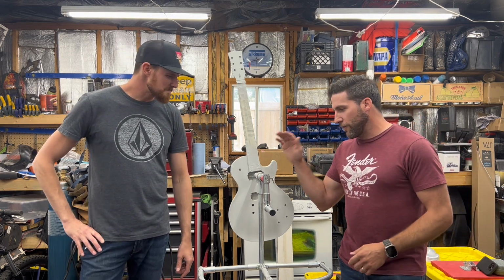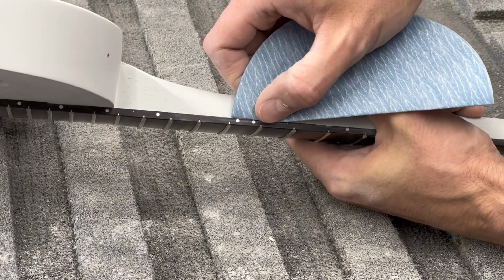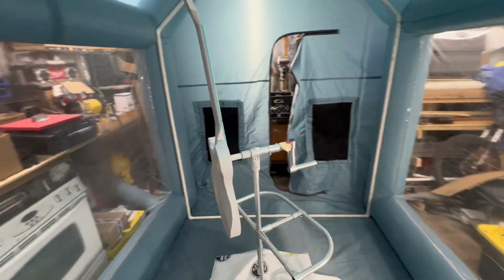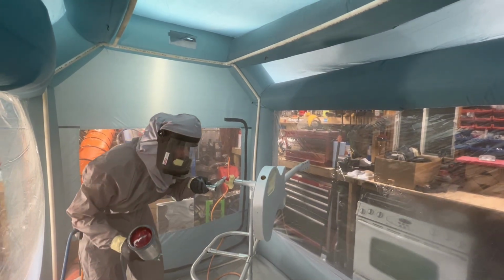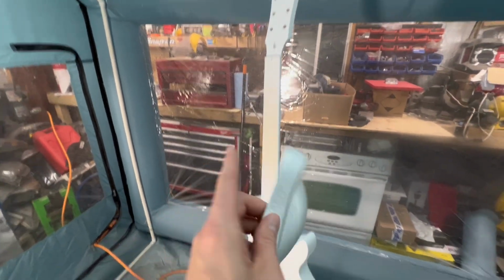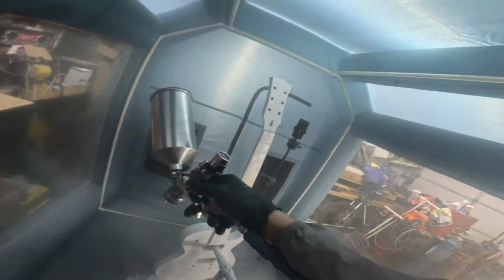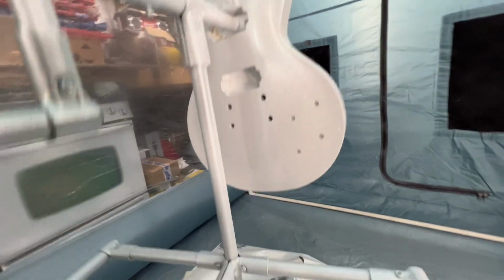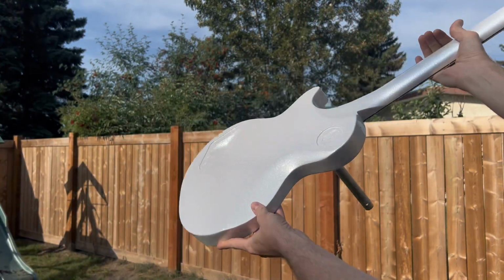Painting a GLASS FLAKE Guitar! Collab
Welcome back, everyone! In today’s video I had the great opportunity to collaborate with Brad Angove, and assist him with spraying a kit guitar with a specialty glass flake.

Please be sure to check out Brad’s channel, where you can see this kit built from the start, as well as the finishing touches he will be putting on it!

Lime Line Emulated Glass Flake:

Inflatable Paint Booth:

Extraction Fan and Hose: